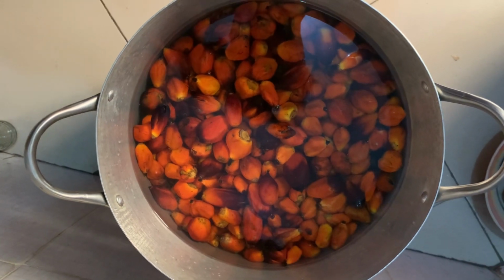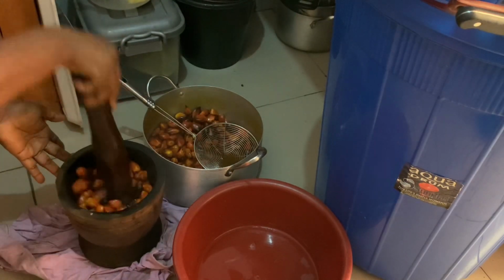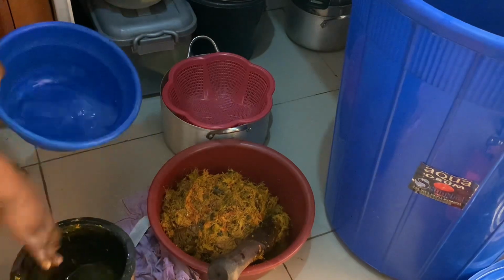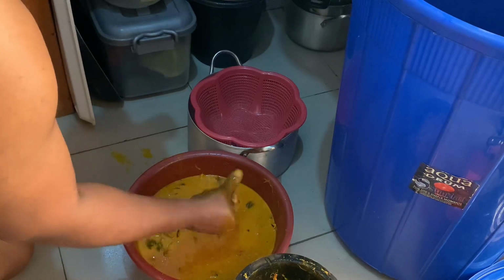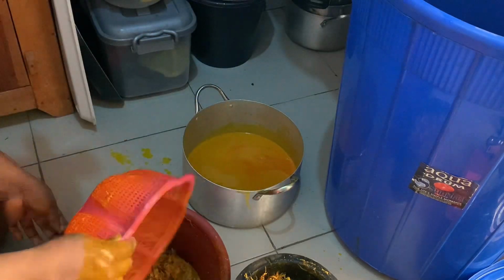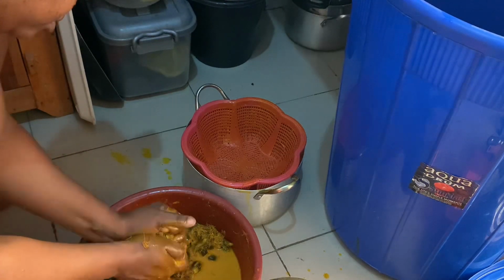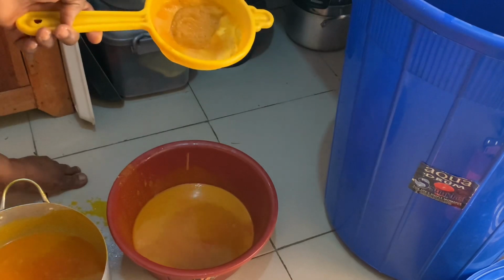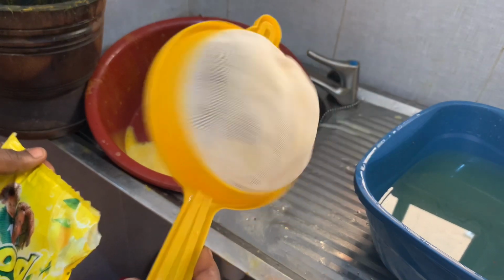PALMFRUIT EXTRACT / CONCENTATE IS EASY TO ACHIEVE WITH LESS MESS | BEST PRACTICES | KELLANWA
For that Natural PALMFRUIT extract for your soups and  native stew, I share with you how best I go about it.